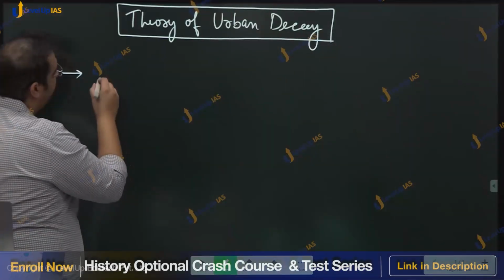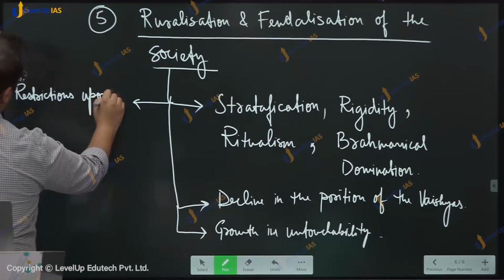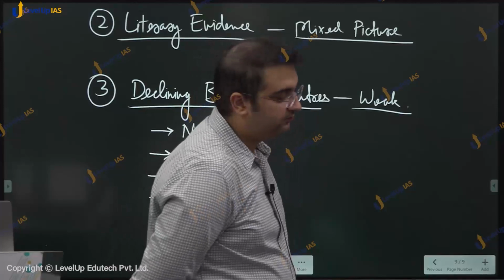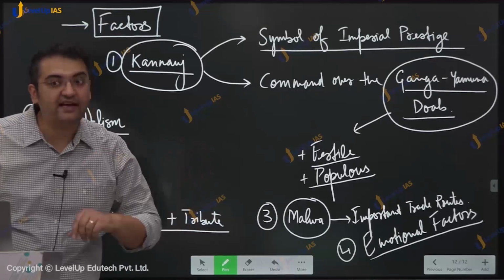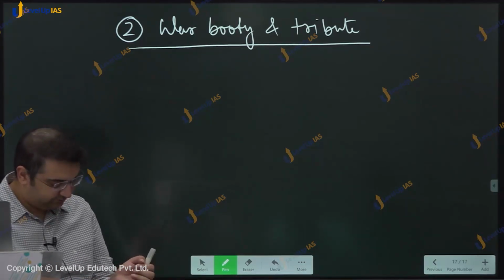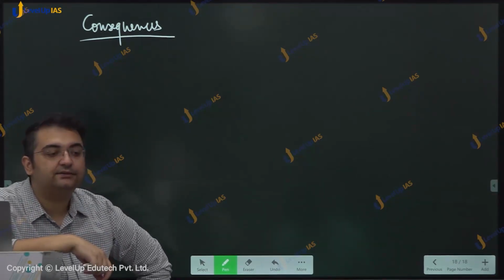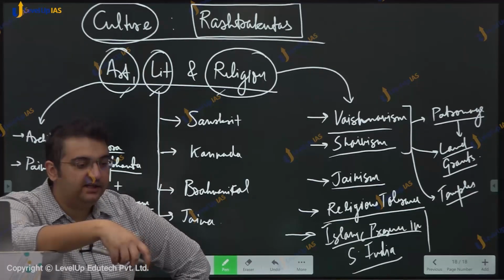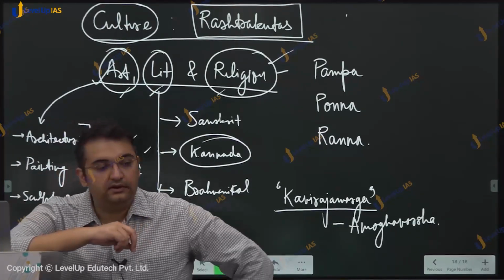Early Medieval Indian History Lecture 3: Urban Decay & Tripartite Struggle | History Optional 2025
This is the third lecture for Early Medieval Indian History section for History Optional Foundation Program 2025. Vishal Singh sir, the History Optional faculty at LevelUp IAS will be taking these lectures

⚡️HOT 500 program for UPSC History Optional.
In 3.5 months we will cover the full UPSC History Optional syllabus through 500 questions & 70 lectures.

0:00 Disclaimer
0:10 Theory of Urban Decay: Dictation
54:13 Tripartite Struggle: Causes and Consequences
1:13:09 Question Discussion
1:56:21 Cultural Growth under the Rashtrakutas

All lectures will be free on our Youtube channel. Separate registration is required for Sunday Live that will include Notes, Mentorship, Answer writing and strategy sessions, and more